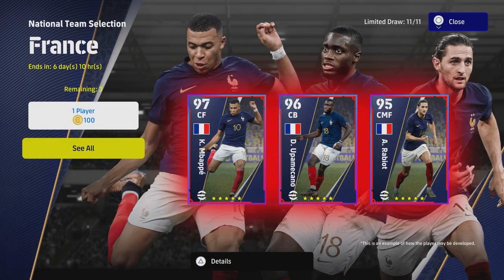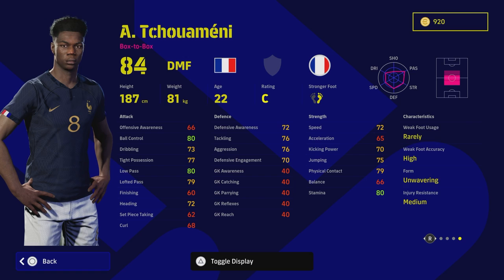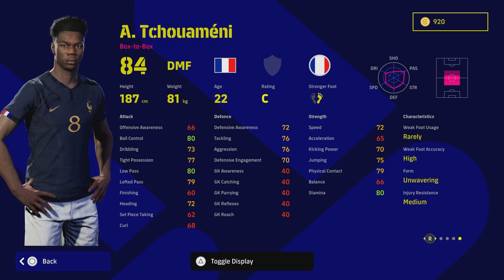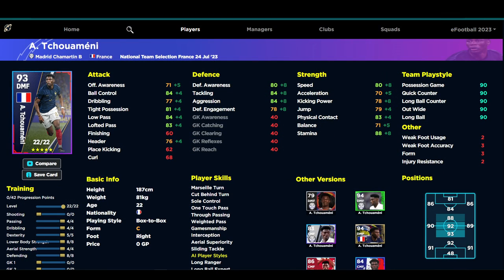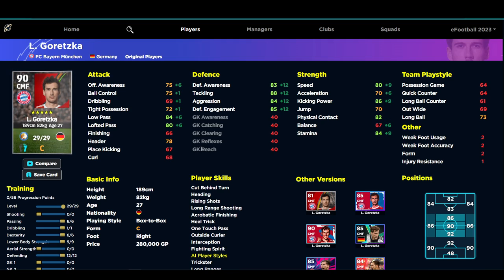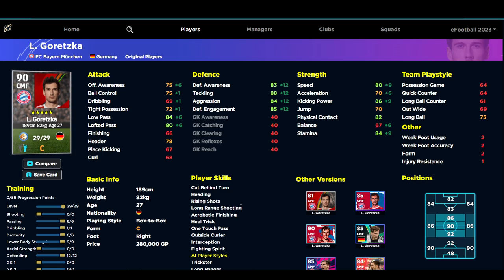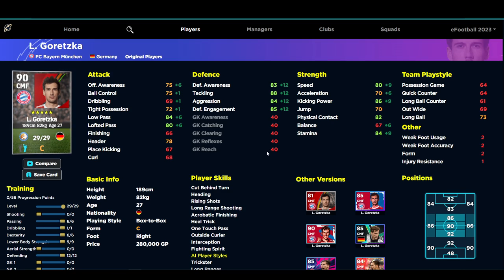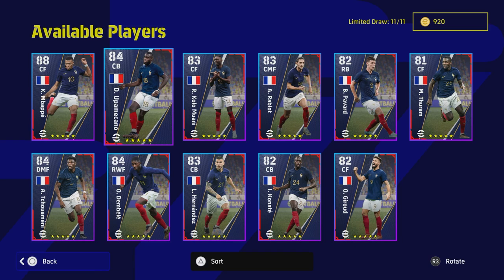eFootball 2023 | TCHOUAMENI TRAINING GUIDE - FRANCE PACK